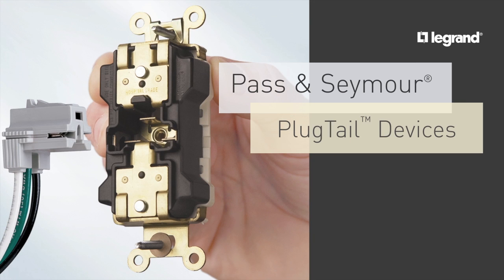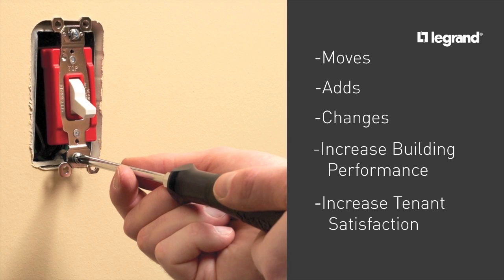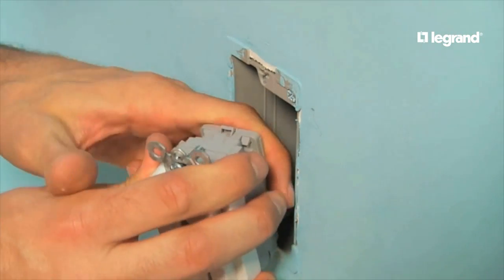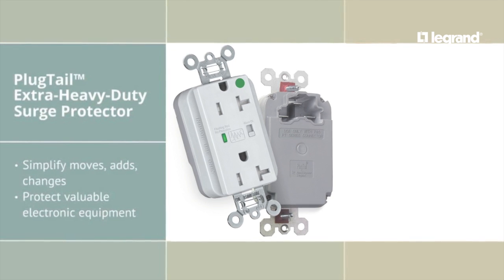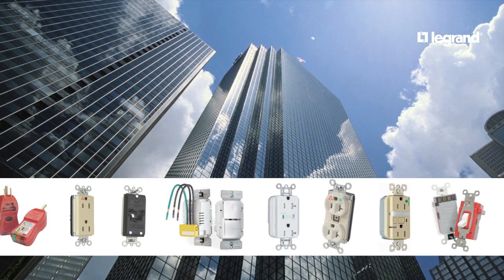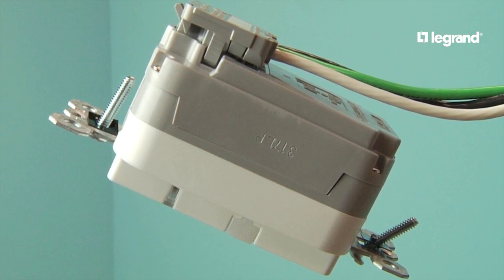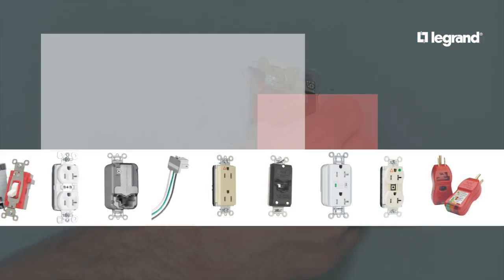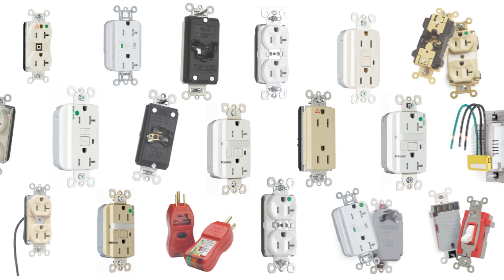Increase Building Performance & Tenant Satisfaction with PlugTail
Having revolutionized the way wiring devices are installed, Pass & Seymour PlugTail devices offer a great way to standardize moves, adds and changes, increasing your building's performance and your satisfaction.